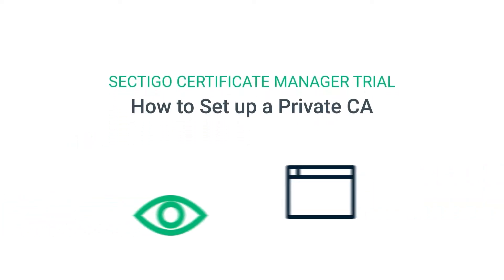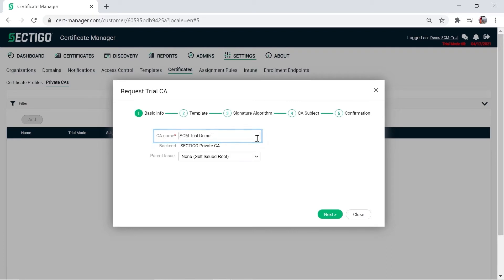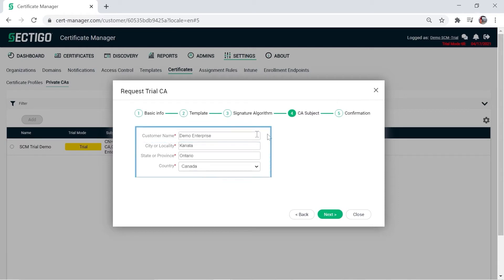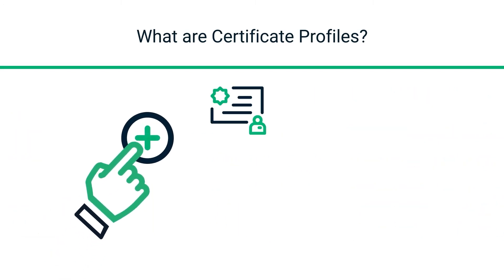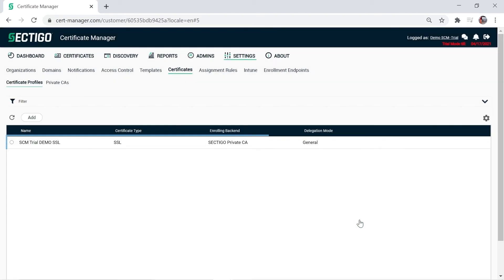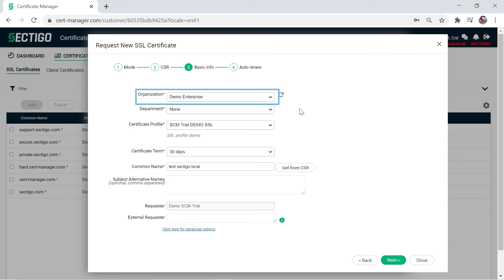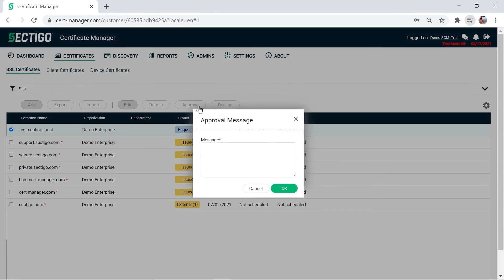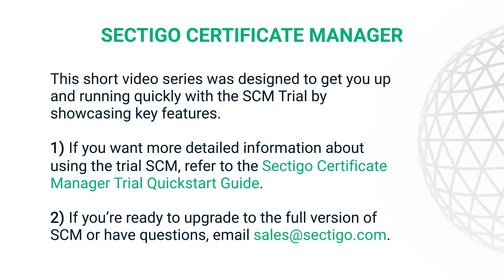Sectigo Certificate Manager Trial – How to Set up a Private CA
Resources to help you get started:
KB article - SCM trial quick start guide

KB article - How to create a trial Private CA

Additional questions?